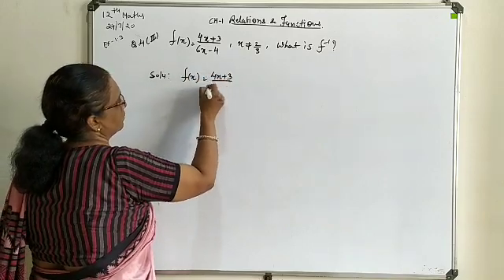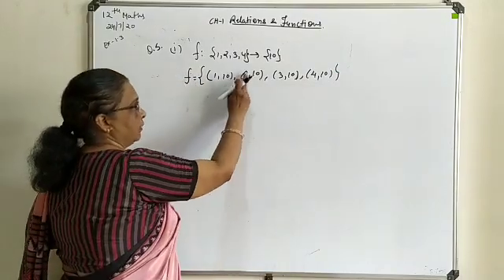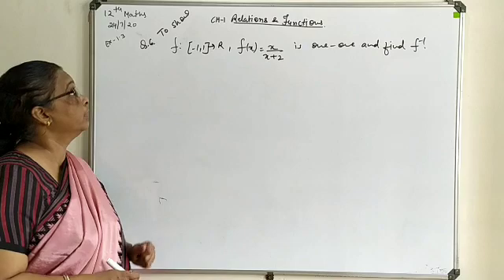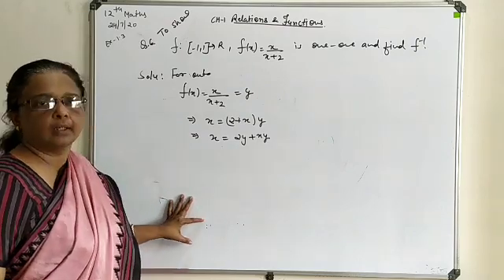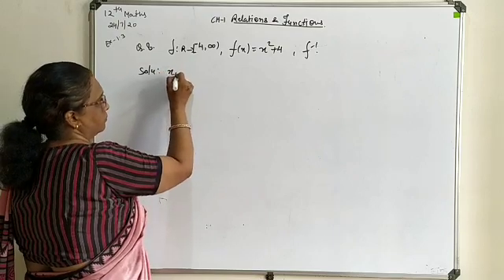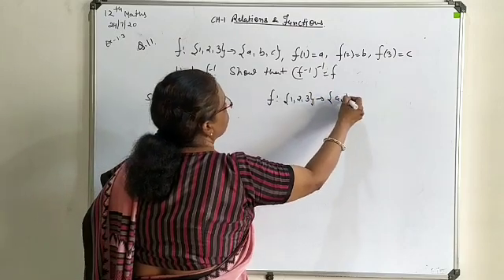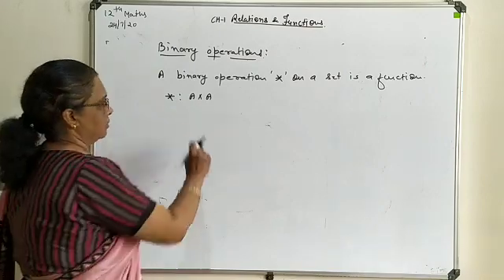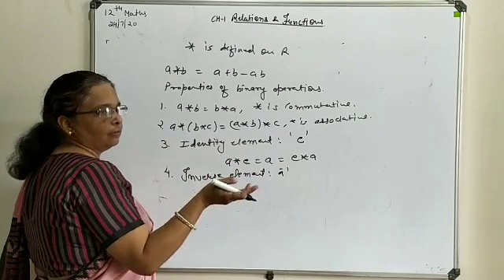4 12sci maths 24 07 20